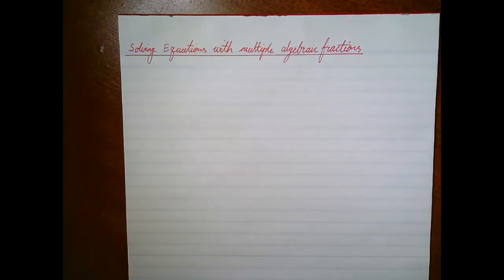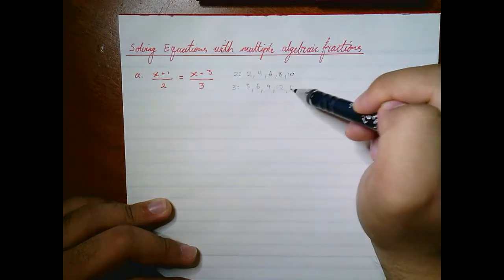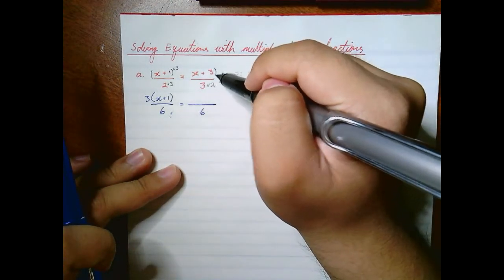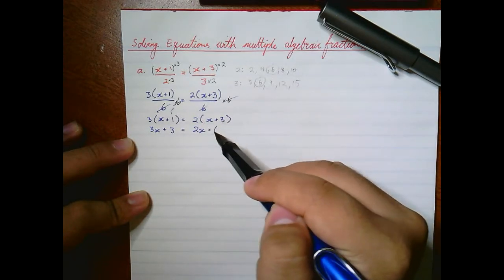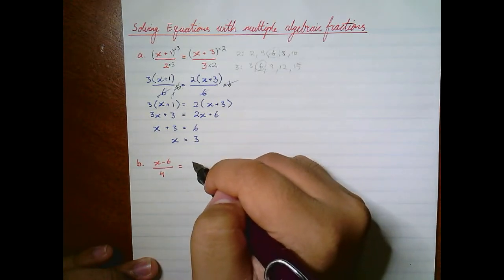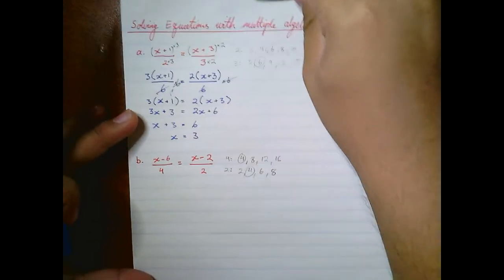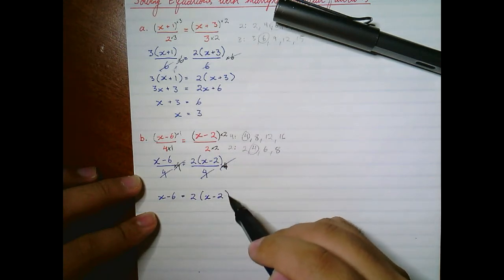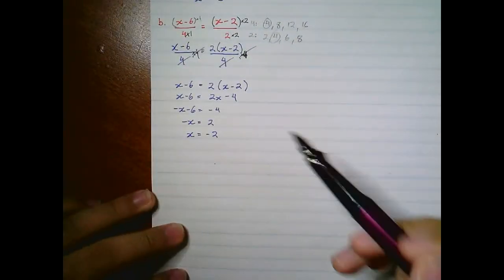Solving Equations with Algebraic Fractions 1